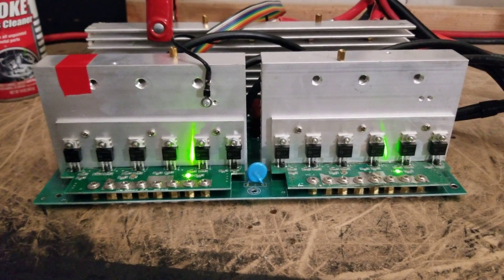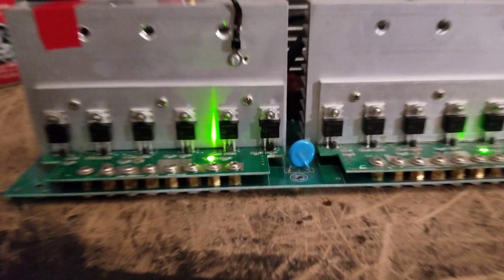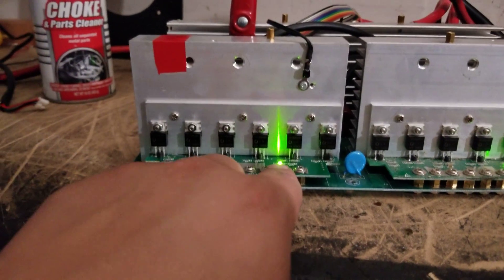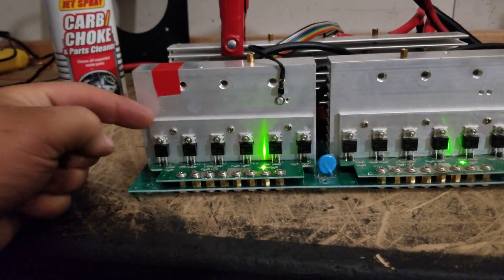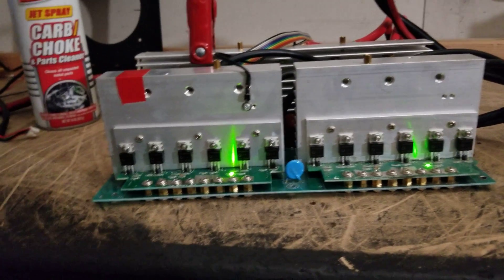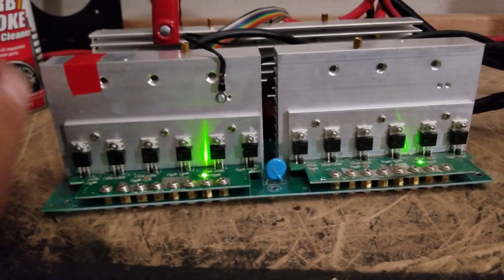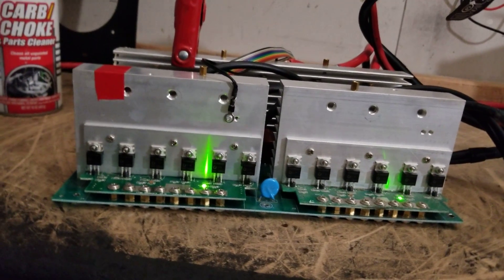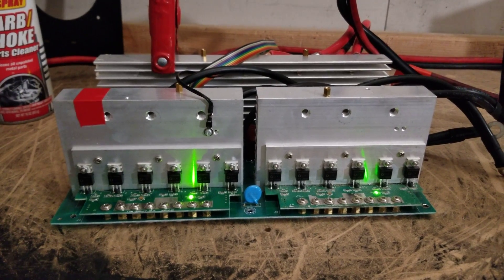Electrically conductive thermal paste improves the connection